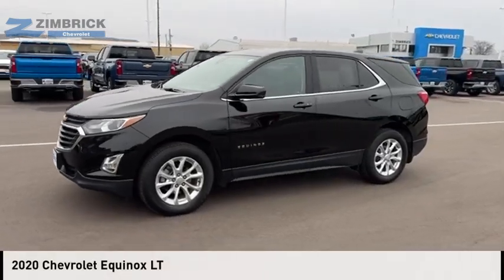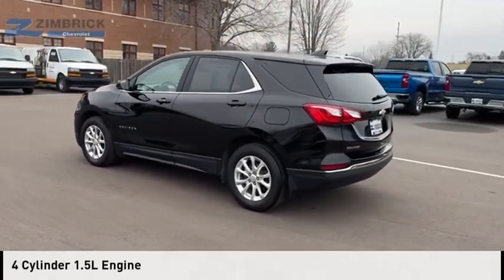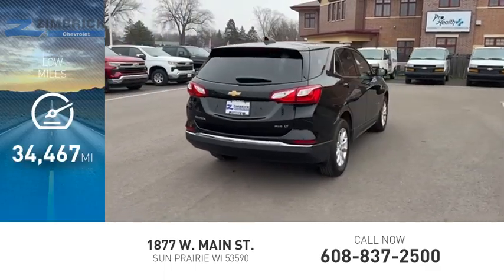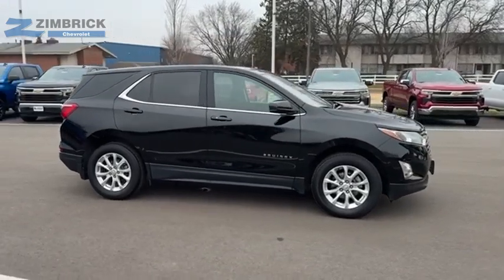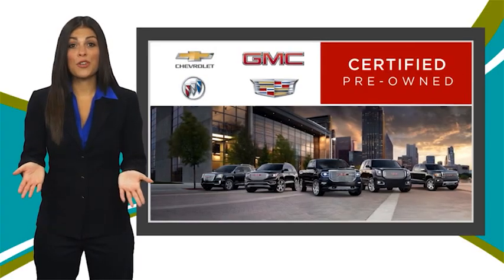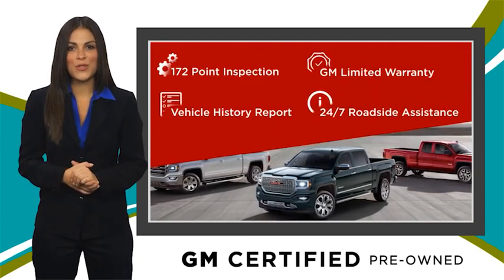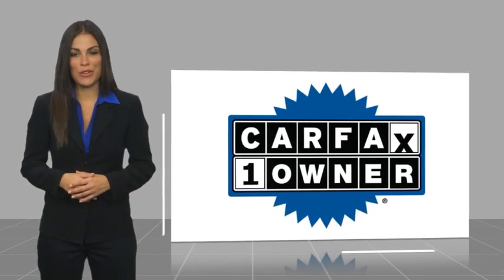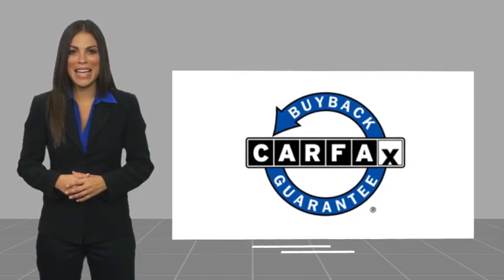2020 Chevrolet Equinox 70213